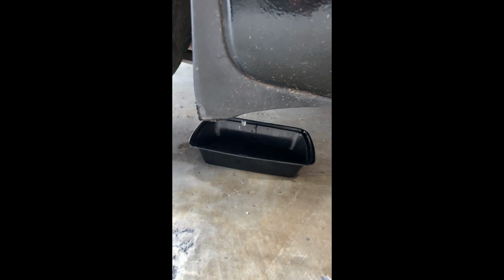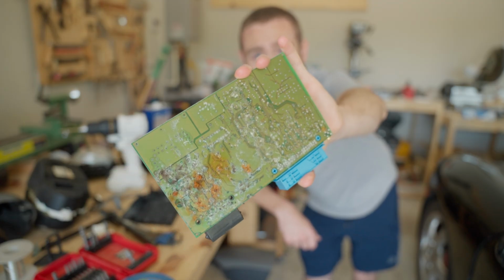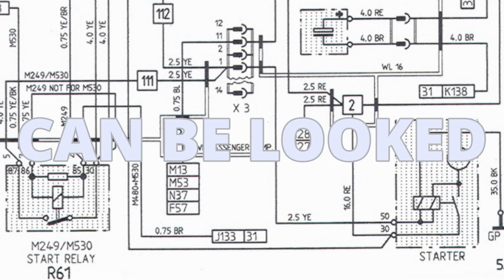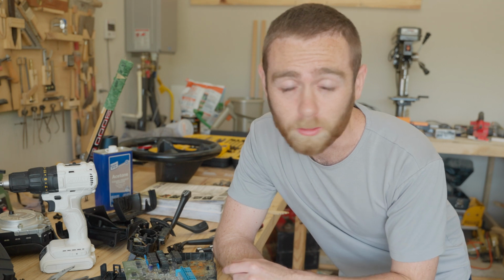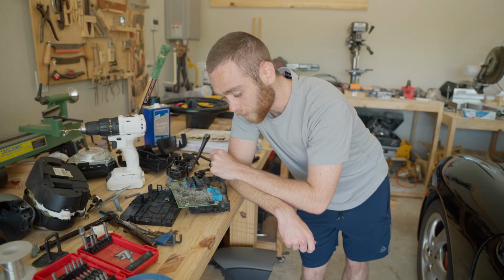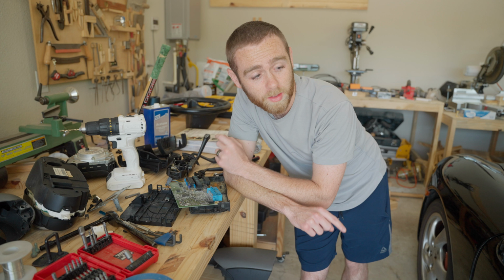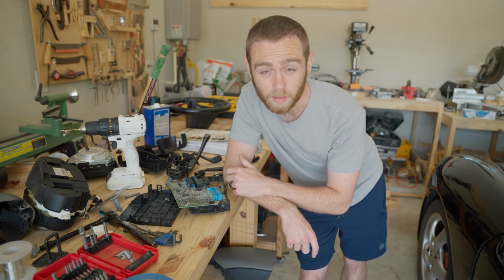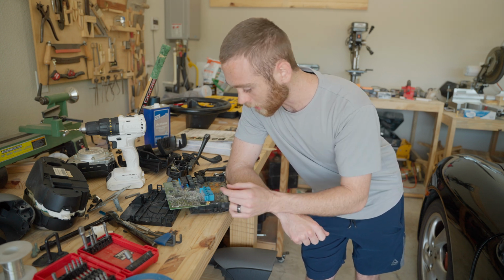Repairing a WATER DAMAGED Immobilizer in our PORSCHE 😥💦 I Ep. 2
This our first time fixing a damaged immobilizer... oof.

Life time stamp: (Filmed July 2)

📚 Chapters
0:00 Intro
1:18 Water Collection Under the Seat
1:00 What we're doing now
1:39 Vin Number Issue
2:41 Preventing more leaks
3:27 Cleaning the immobilizer

🏎️  Follow our individual Youtube channels!

📹 Gear
Sony A7S3 (Camera Body)
Sigma 24-70mm F2.8 (Lense)
Other recommendations